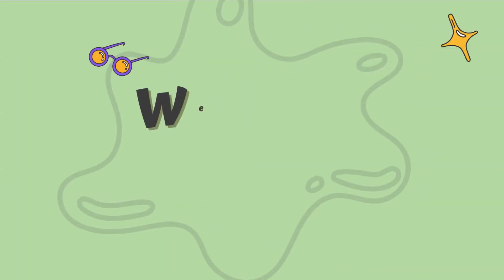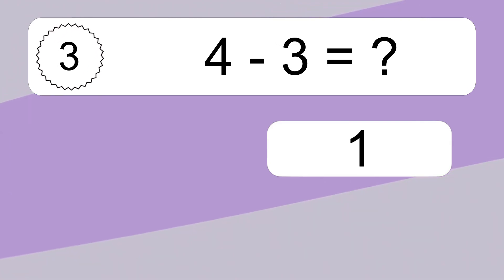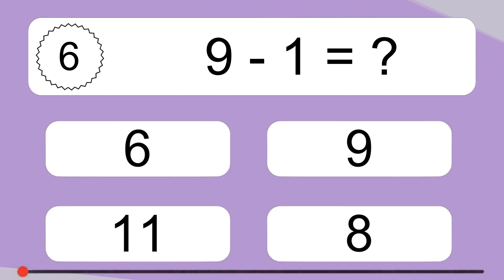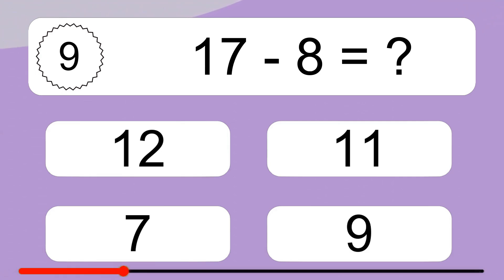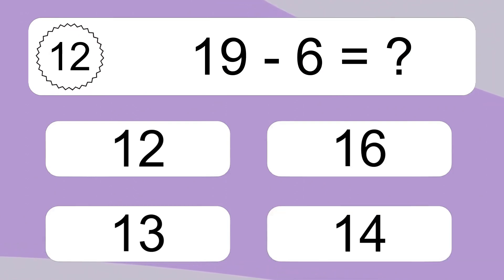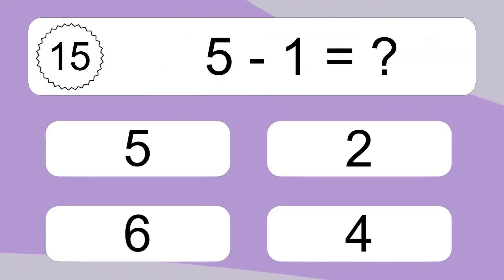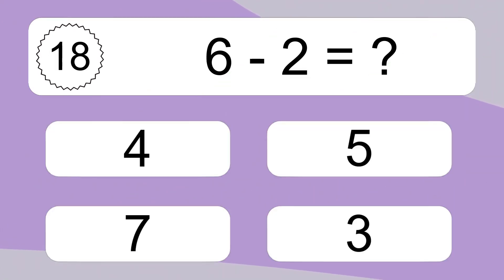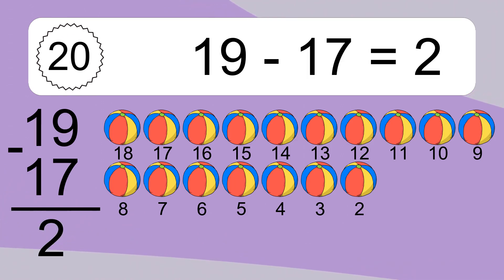20 Subtraction Quiz Exercises for Kids: Numbers Up to 20